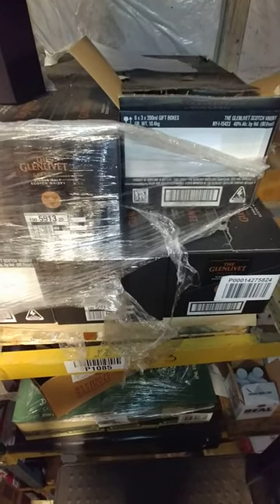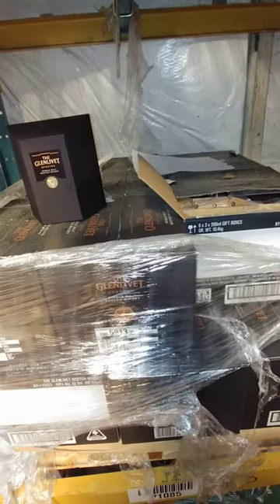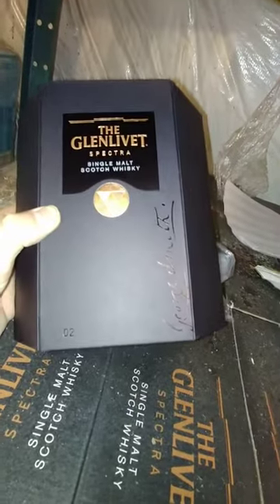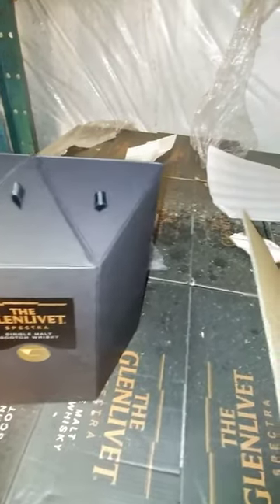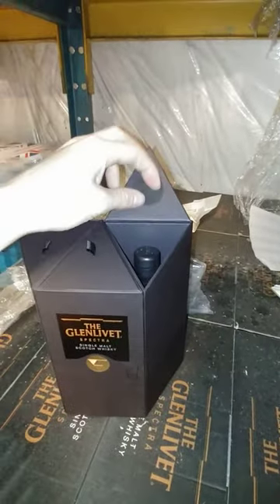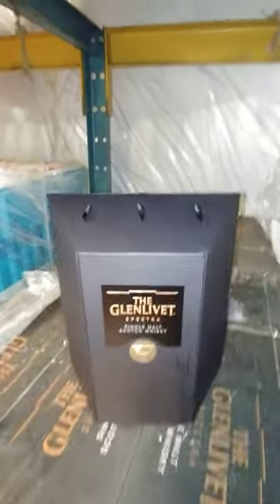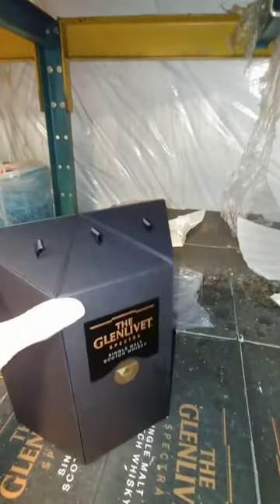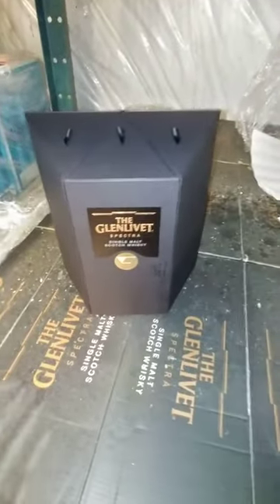The Glenlivet Spectra unboxing review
Producer
The Glenlivet
Region / Appellation
Speyside
Country Hierarchy
Scotland, UK
Grape / Blend
Whisky - Whiskey Malt
Avg. Price (ex-tax)
$162 / 750ml
This collection box contains three 200ml bottles designed to take you on a sensory experience through Glenlivets flavours.

The Glenlivet Spectra Bottling Note
Glenlivet has a history of releasing rather mysterious whiskies (Alpha, Cipher and Code, for example), and they're at it again with The Glenlivet Spectra! This time, Glenlivet master distiller Alan Winchester and his team have created a trio of single malt Scotch whiskies (presented in three 20cl bottles) that explore a spectrum of flavours - but don't expect Glenlivet to just tell you what you should be tasting. Instead, the distillery has set up a digital experience for people to explore and challenge their tasting abilities to determine what makes each of the three whiskies unique. Mysterious!

A limited-edition trio of single malts from Glenlivet, each offering a unique take on Glenlivet's signature smooth and fruity style. Released without tasting notes, each set comes with a QR code that will take you to a secret website that explores the character and flavours of the Glenlivet Spectra set.

Glenlivet Spectra #2, 40% ABV

Description: The second whisky from Glenlivet’s Spectra series.

Nose: Rancid butter, but in a good way! Very fatty, but also accompanied by mineral sea air along with a teasing hint of lemon peel.

Taste: Never thought I’d say a whisky tastes like duck fat, but there we are. In this case, the duck is accompanied by tropical fruits, I’m mostly getting papaya along with cardamom spice.

Overall: Imagine a meaty Moroccan tagine but the lamb has been replaced with duck. 8

Glenlivet Spectra #3, 40% ABV

Description: The third whisky from Glenlivet’s Spectra series.

Nose: Very soft. Pears, a hint of lavender, and candy-like sweetness.

Taste: A hazelnut croissant in liquid form with a slight gingery kick. Very easy to drink.

Overall: If it was up to me, this would be #1 or 2 in the series. It’s soft and nice enough, but feels like a downgraded version of Glenlivet’s amazing 18 year old. 7